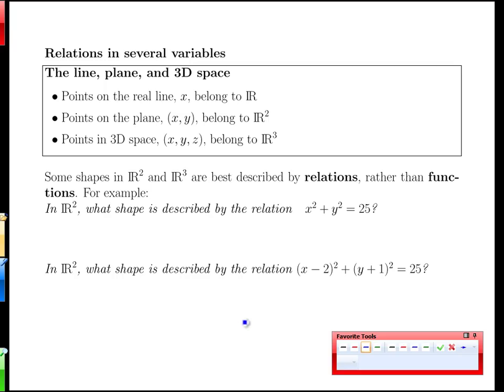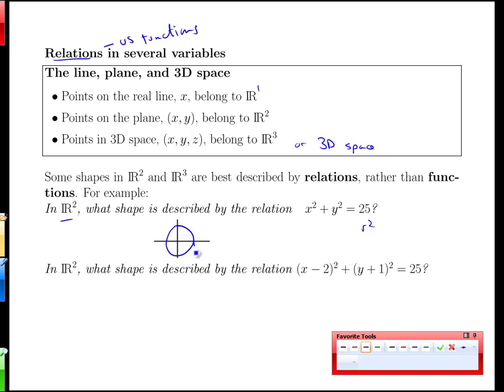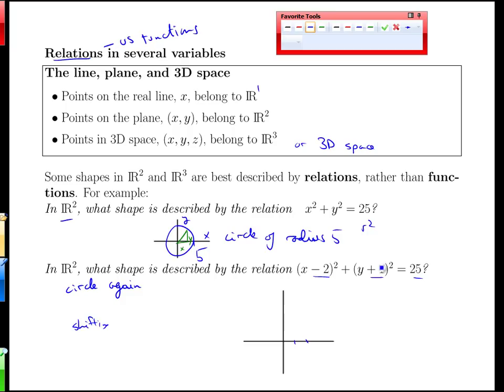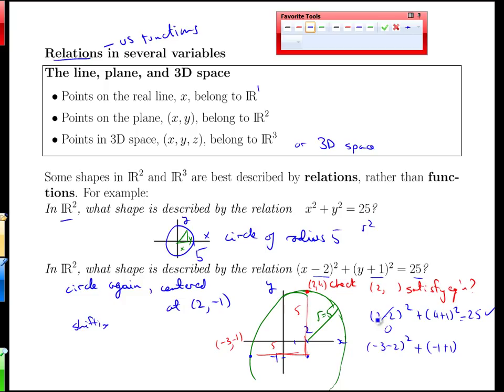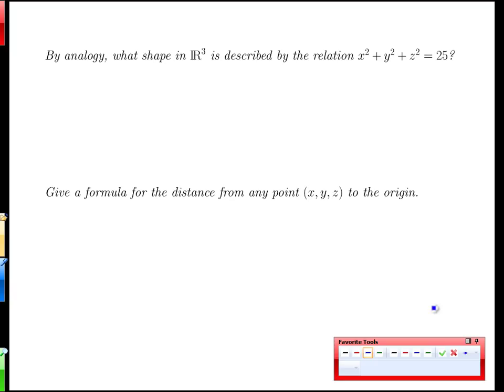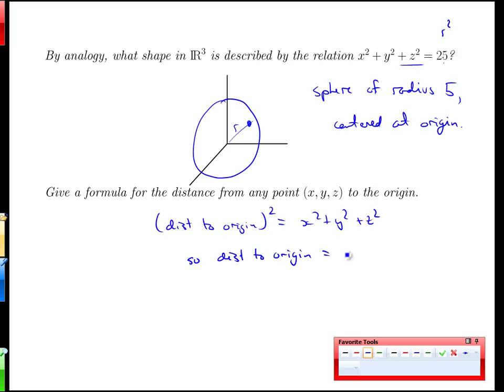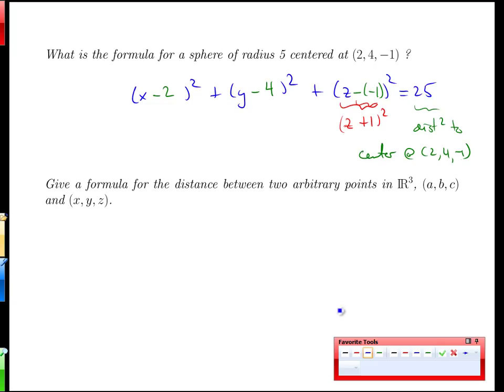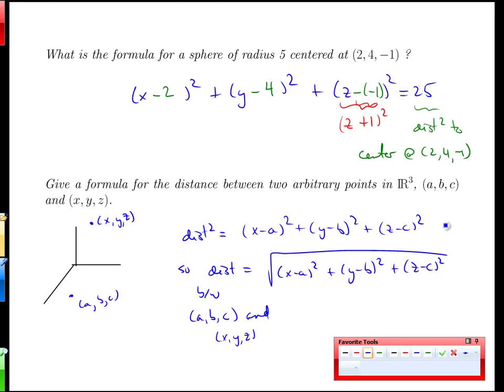Unit 17-9 Relations in Several Variables